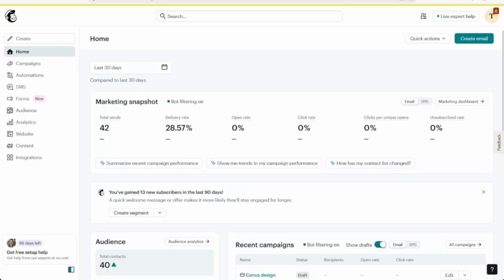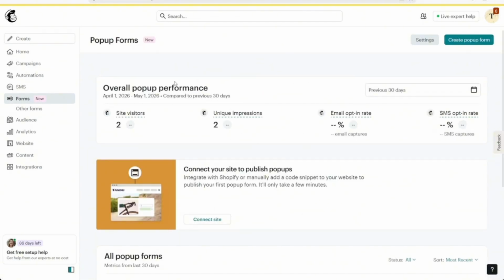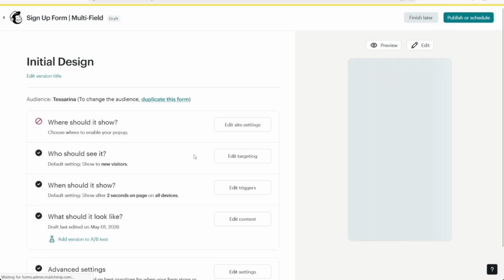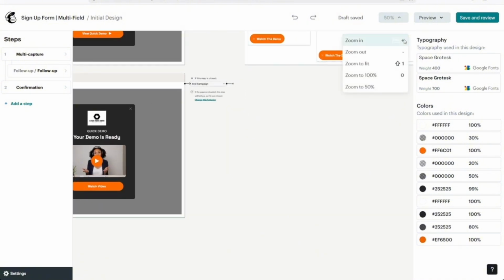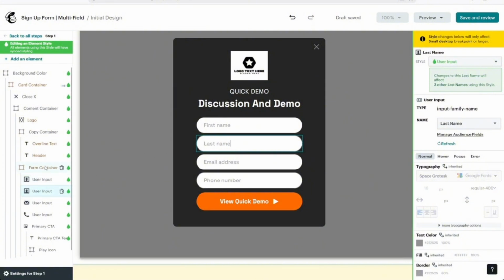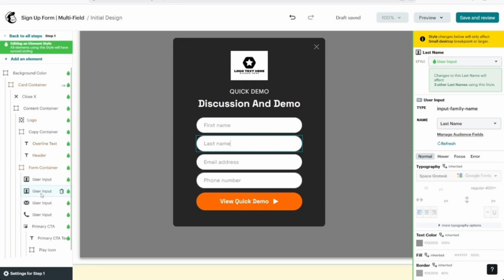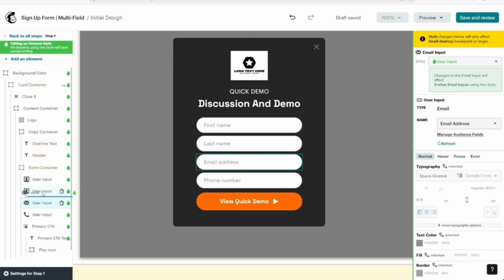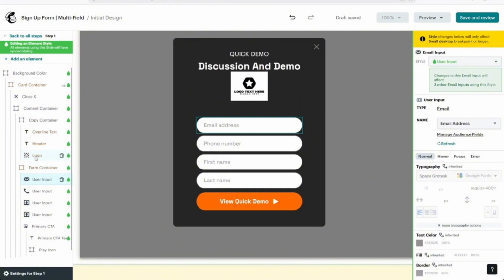How to Reorder Fields in Signup Form in Mailchimp [Quick Guide]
Learn how to reorder fields in a signup form in Mailchimp by editing form builder settings and rearranging form fields step by step. This tutorial shows how to customize Mailchimp signup form layouts, organize subscriber fields, and improve form design correctly.